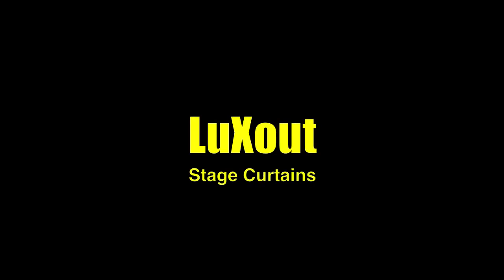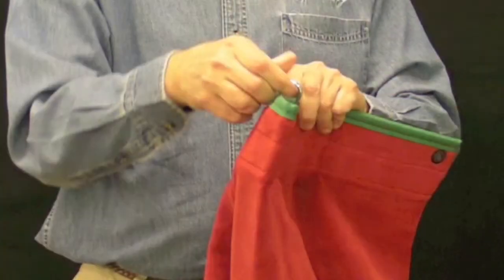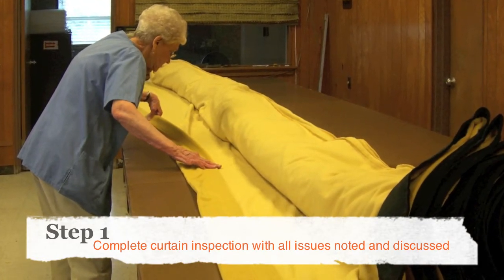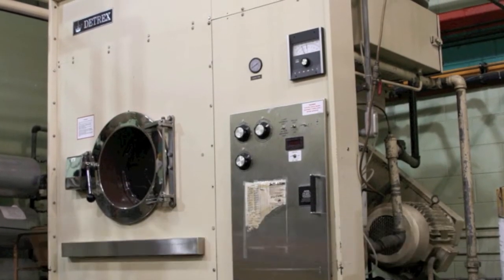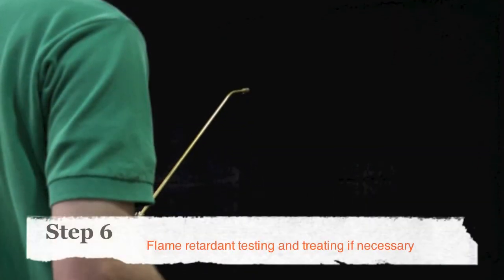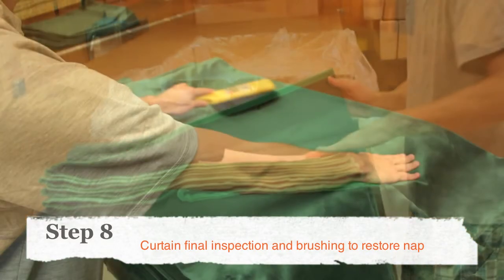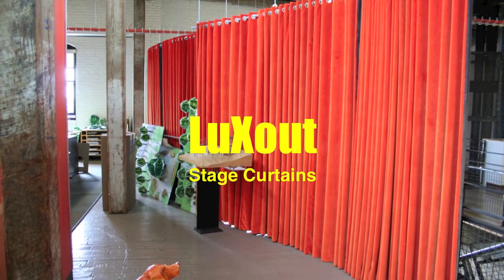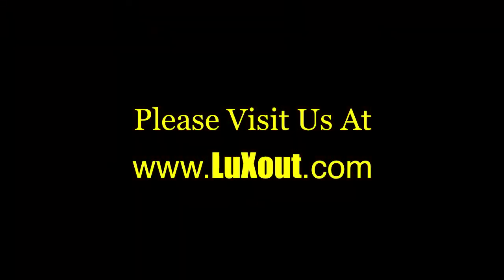LuXout's 10 Step Total Care Process